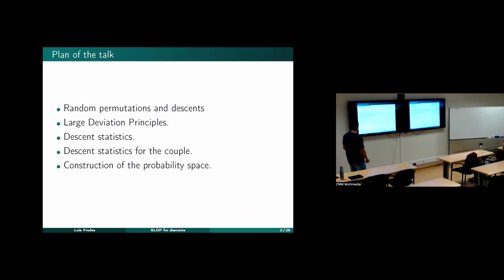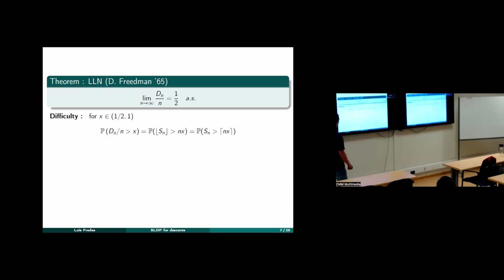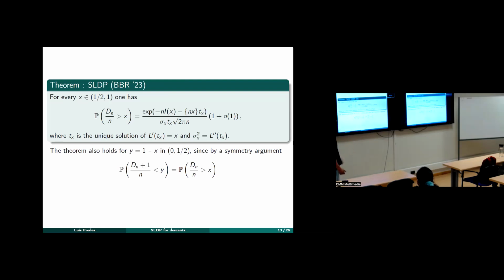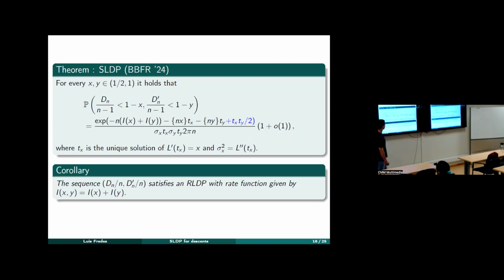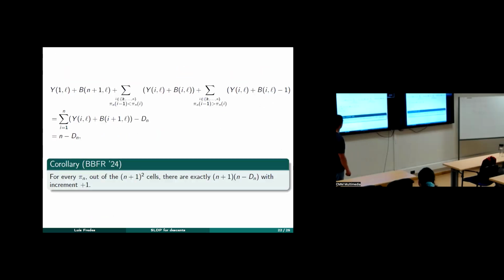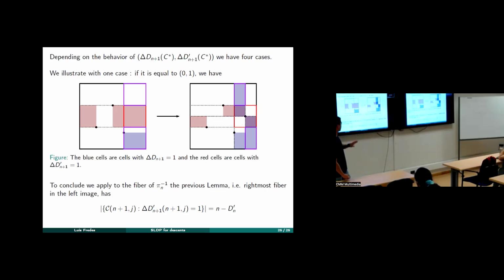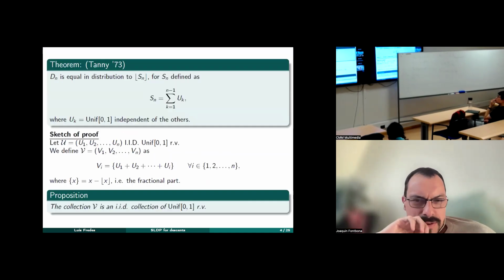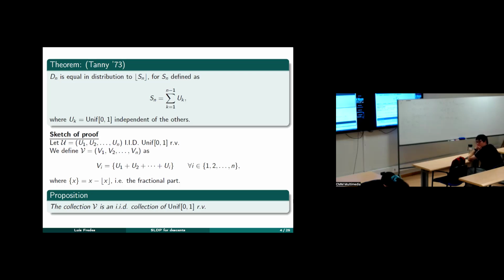Sharp large deviation principles for descents of random permutations - Luis Fredes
A permutation $\pi_n$ of size $n$ is said to have a descent at position $k$ if $\pi_n(k) \ge \pi_n(k + 1)$. We define $D_n$ as the number of descents of $\pi_n$, and $D_n'$ as the number of descents of $\pi_n^{-1}$, the inverse permutation of $\pi_n$.
In this talk, I will present recent developments regarding the sharp large deviations for $D_n$ and for the pair $(D_n, D_n')$, along with other probabilistic results when $\pi_n$ is taken uniformly at random from $S_n$, the set of permutations of size $n$. Work in collaboration with B. Bercu, M. Bonnefont, and A. Richou.